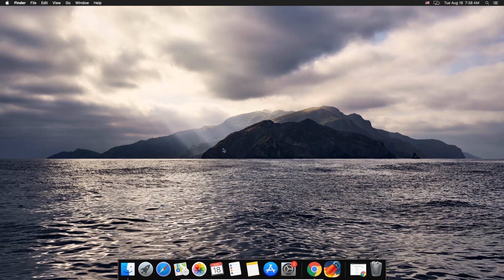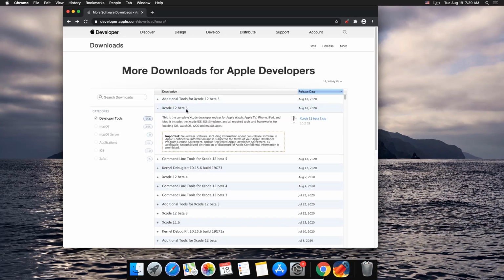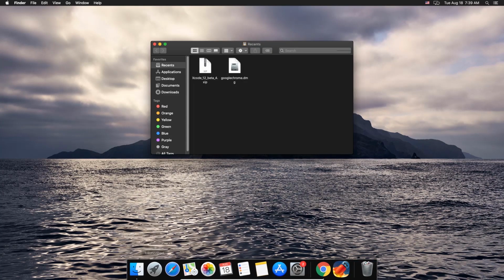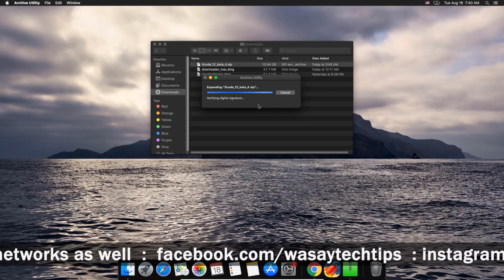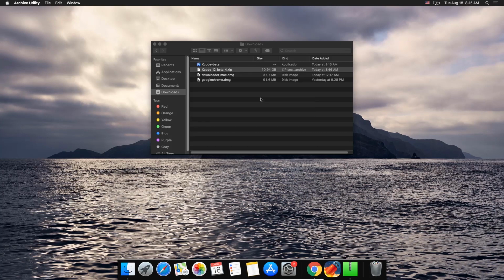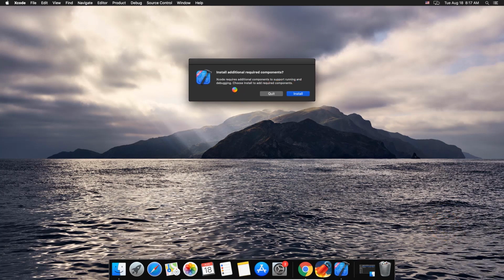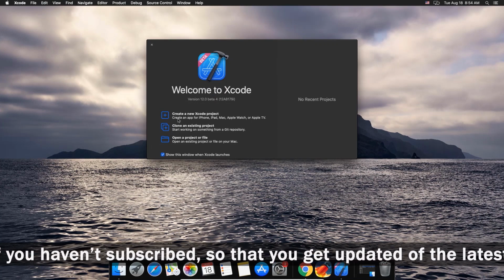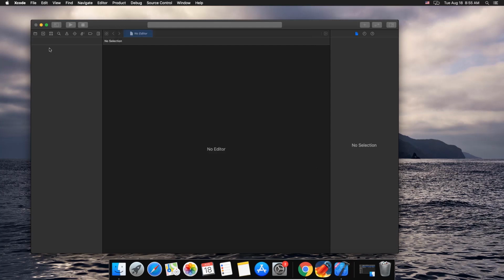How to download and Install xcode from Apple Developers Website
🔧  Gear that I use:
⚡ Primary Camera:   Canon 60D
⚡ Lens:   Canon 50mm STM lens
⚡ Secondary Camera:   iPhone 7 plus
⚡ Microphone:   Boya by-mm1

tags
xcode not installing from app store